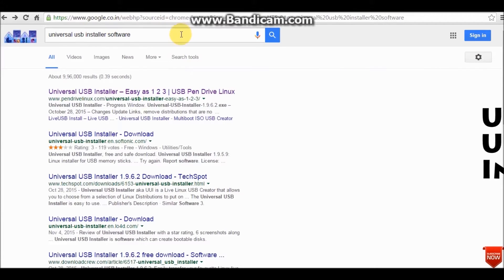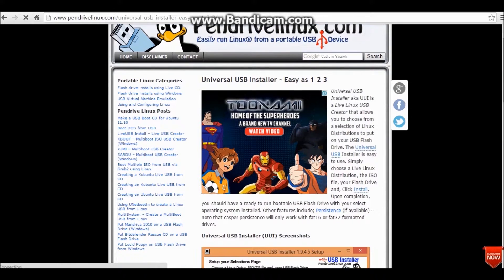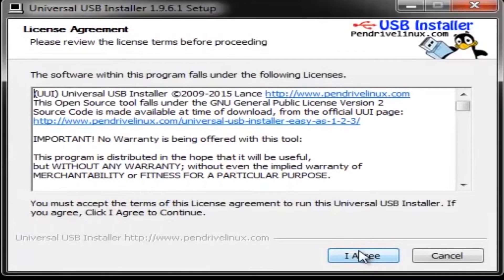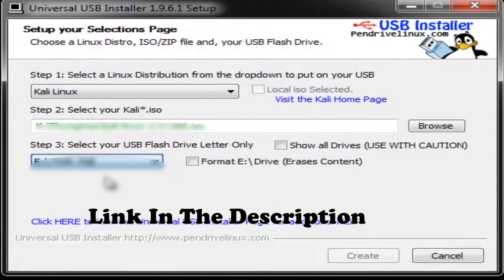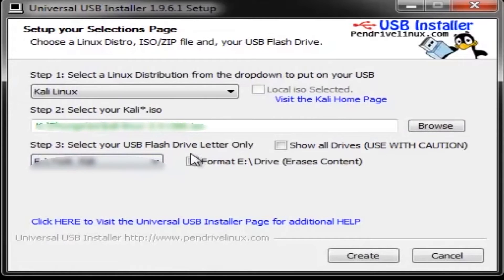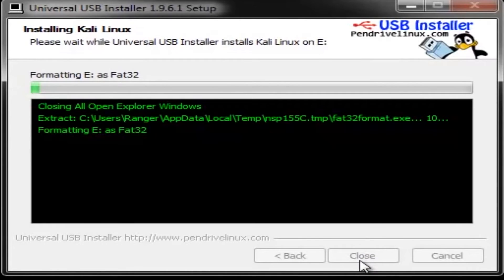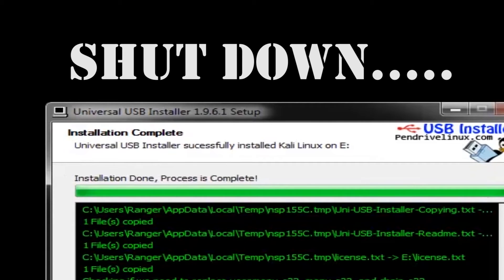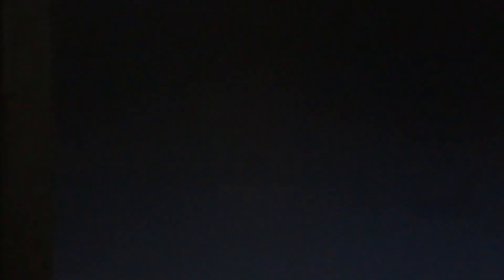Hacking OS ---KALI LINUX on pendrive | //how -to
Hey There!!!  This video will show you how to boot kali linux using a pendrive.